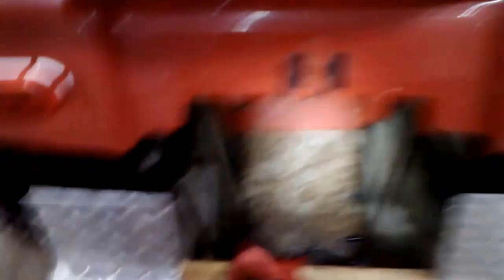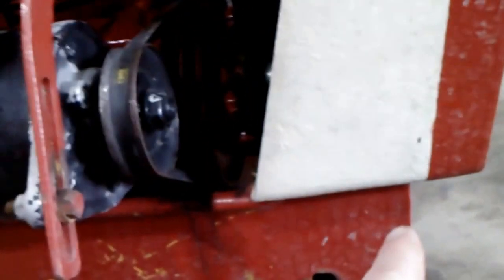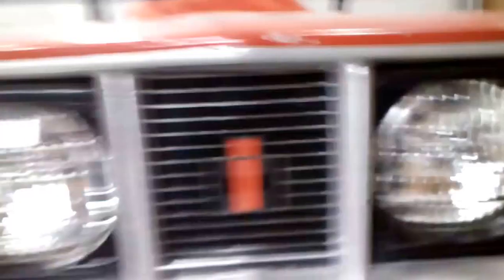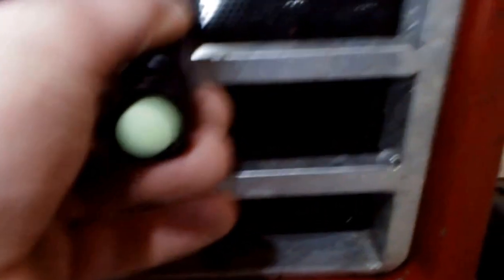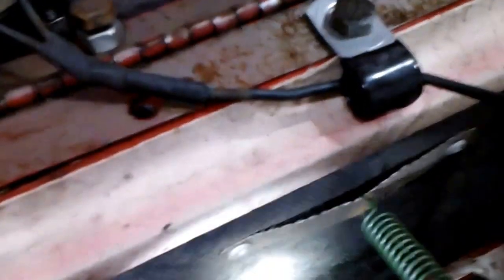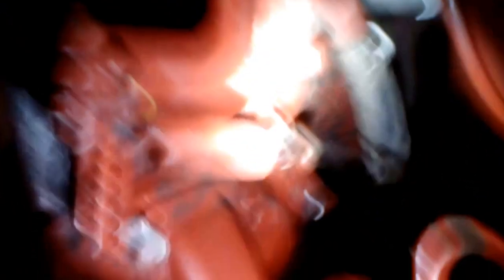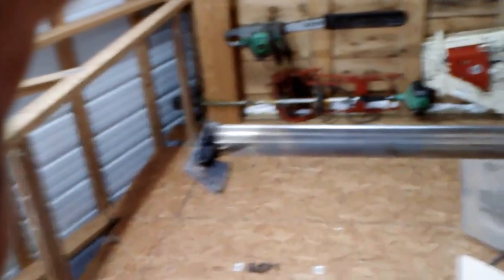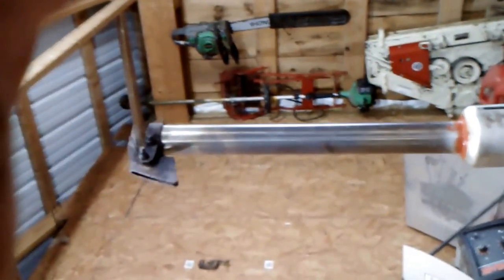Rebuilt Cub Cadet 129 part 3